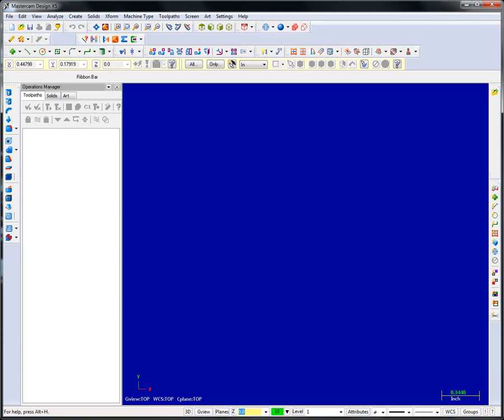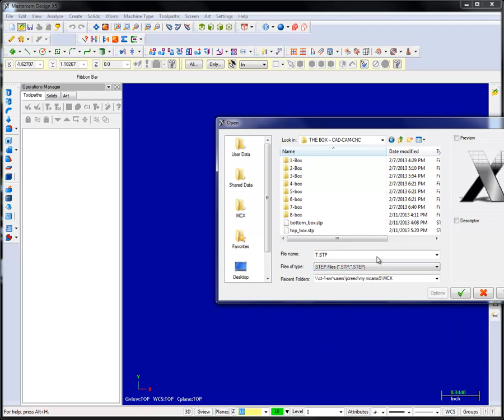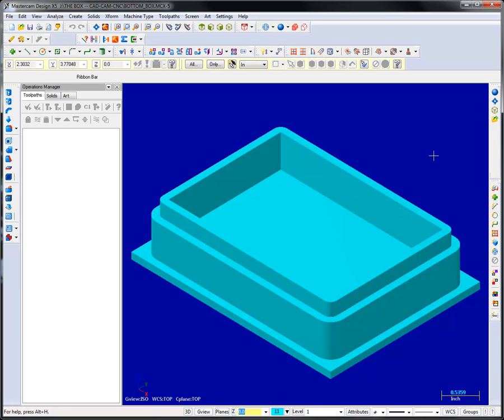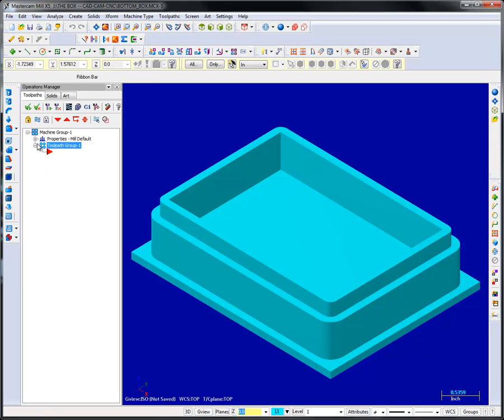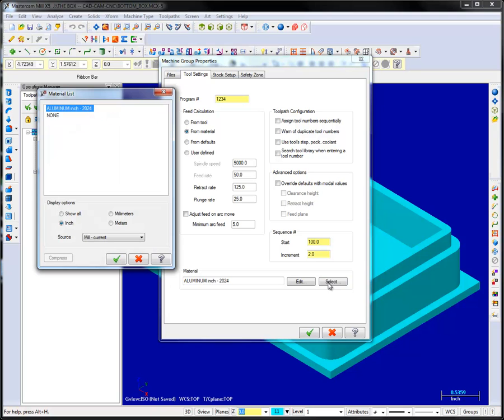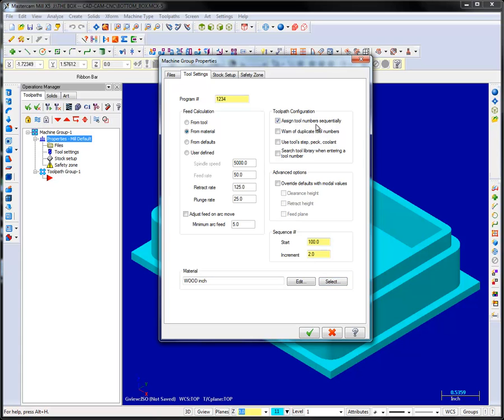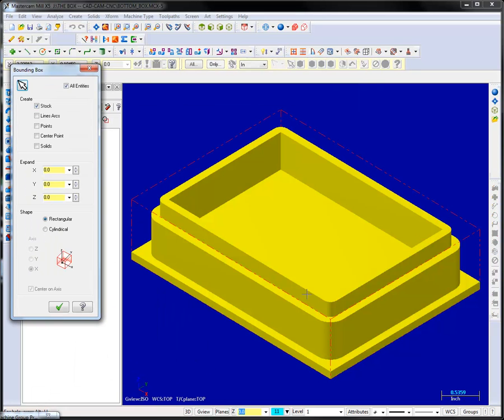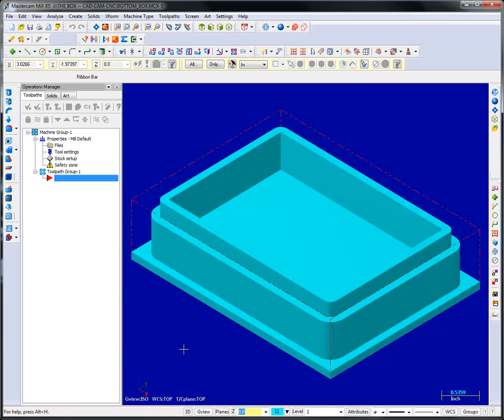9 box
container project 9 of n